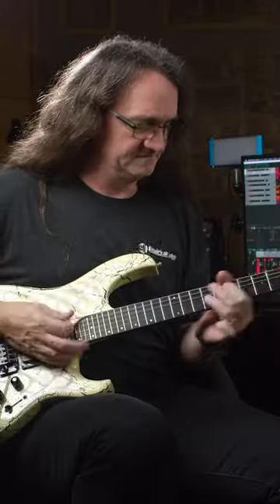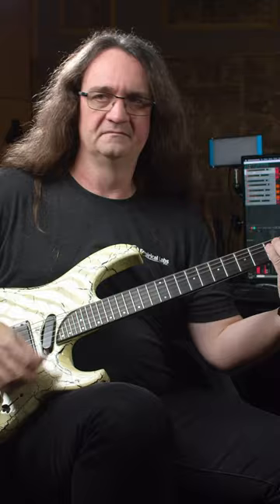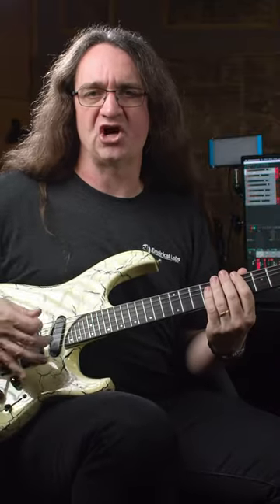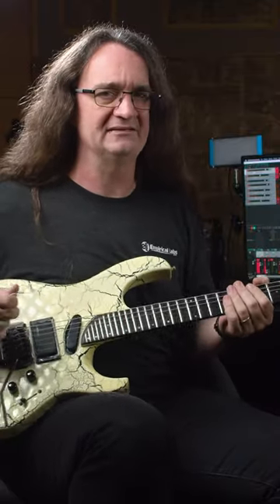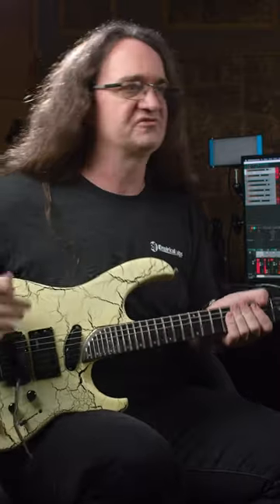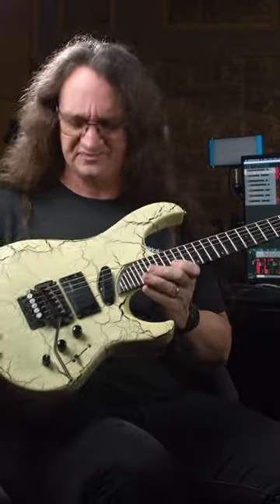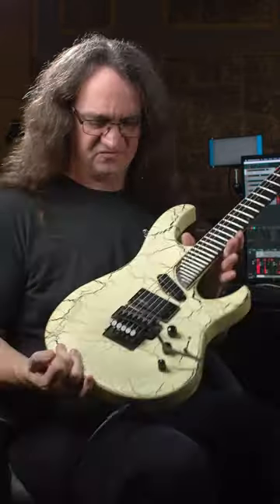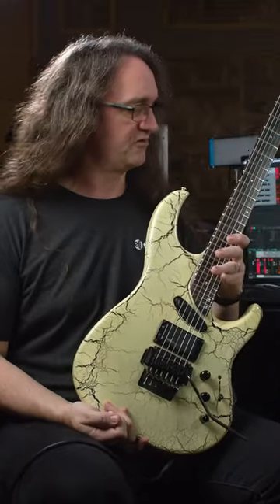Restoring a Vintage 29 FRET!